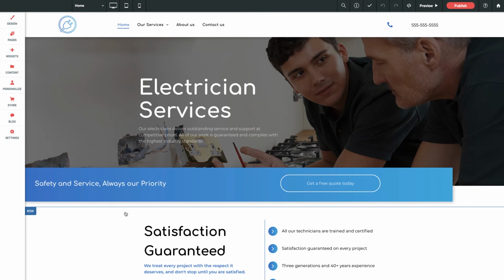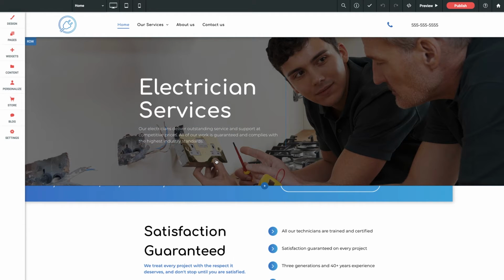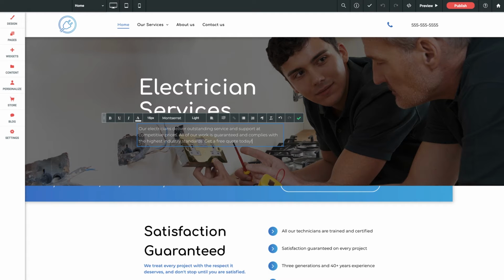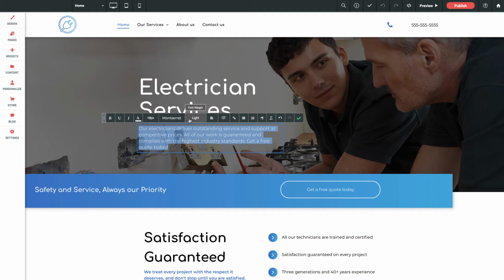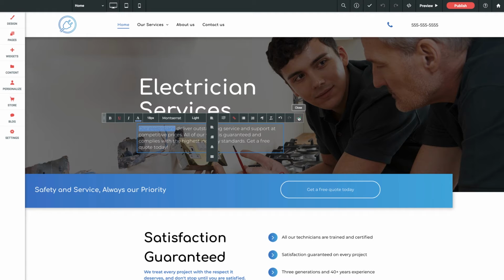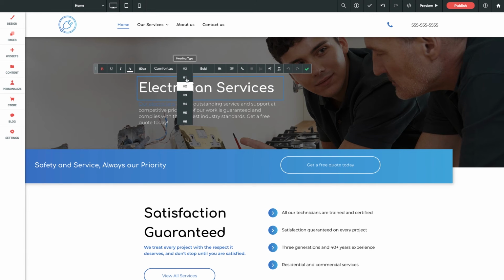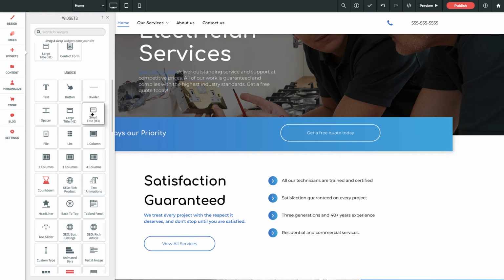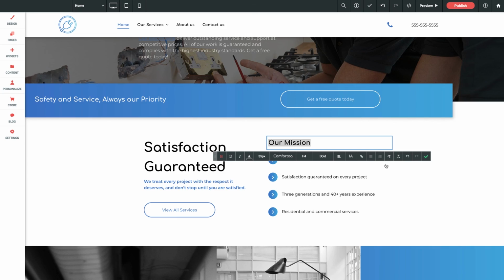2B Working With Text & Headlines